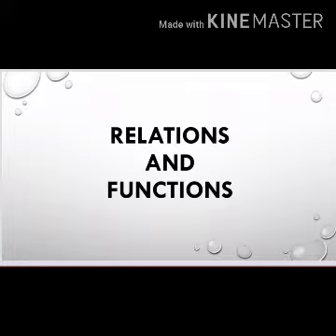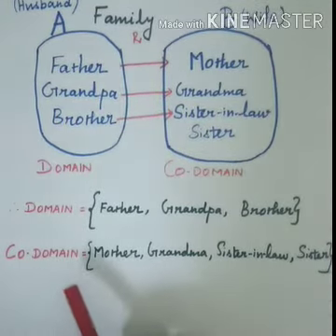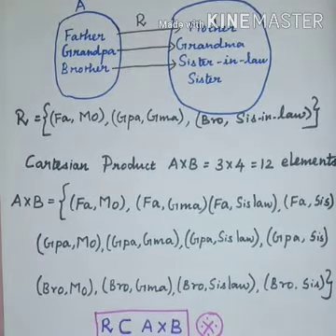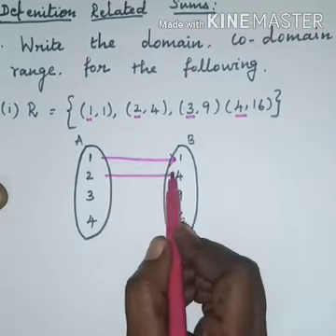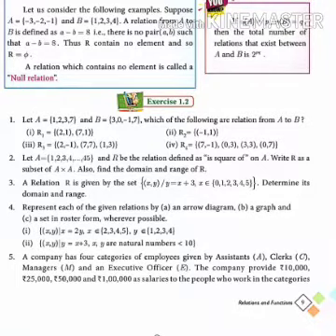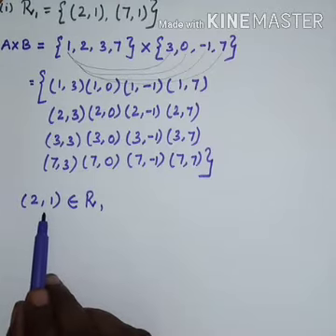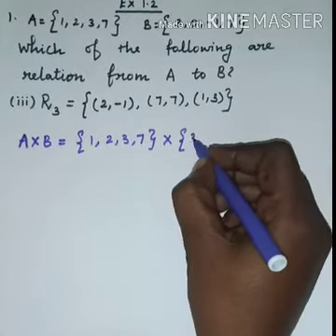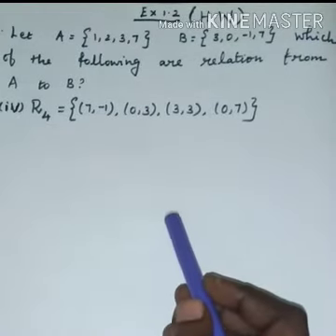Defenition of Relations. X Std Maths